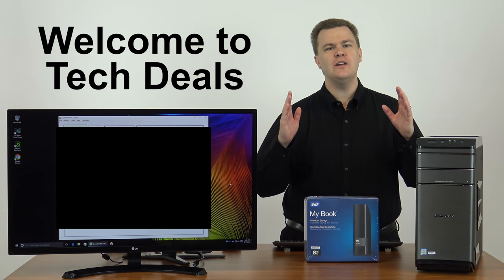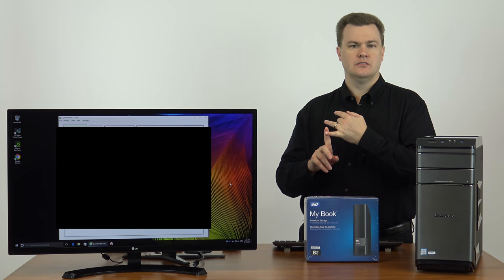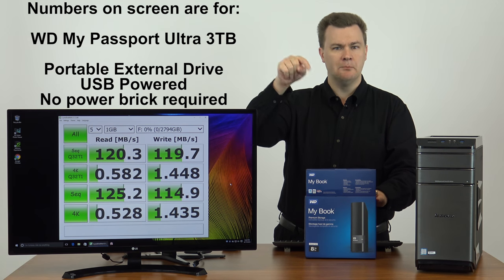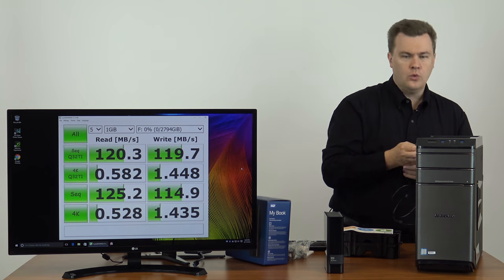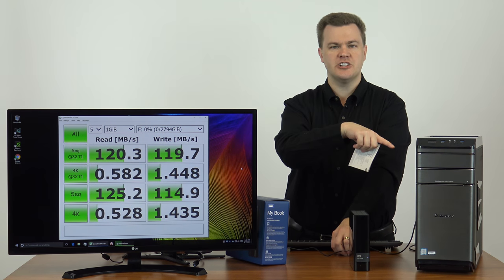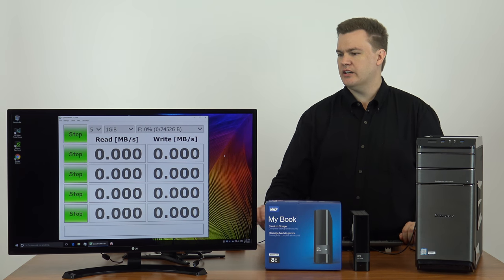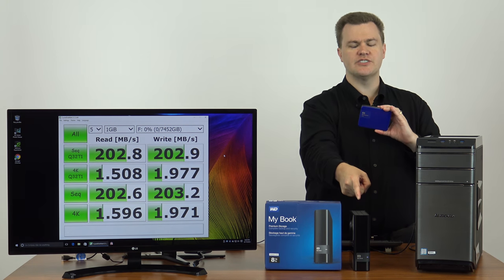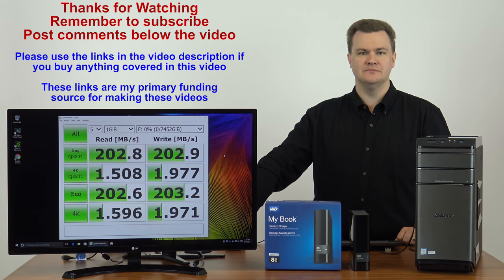Western Digital My Book 8TB - Unboxing - Overview - Performance Review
8TB of SPACE!  Wow, this is a huge hard drive, and a fast one...  inside this WD My Book is actually a high end WD Red NAS drive, for $250 it is a heck of a deal for tons of space!

In this video, I'll unbox it, talk about the features and show you how it hooks up, then run a performance test on it to show you what to expect.

I have also reviewed this drive in another video where I test 5 different drives against each other: